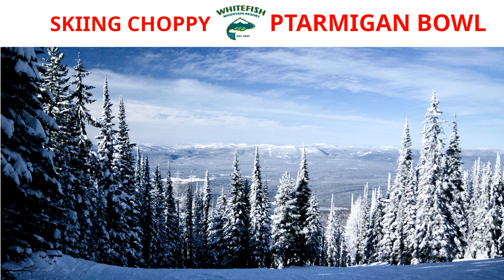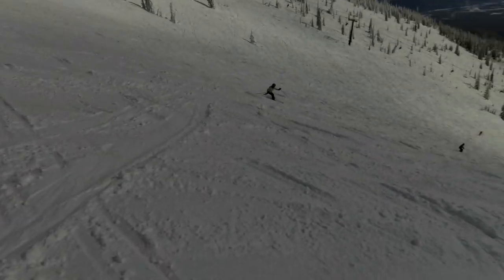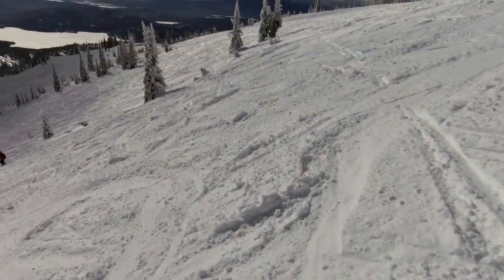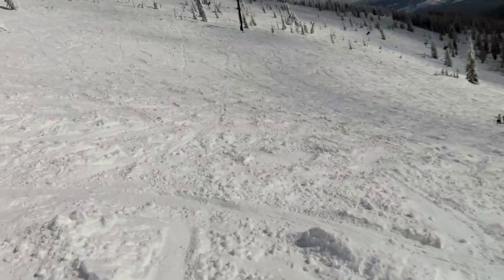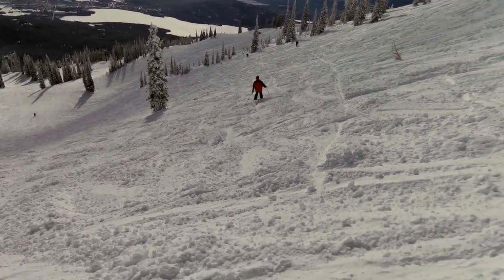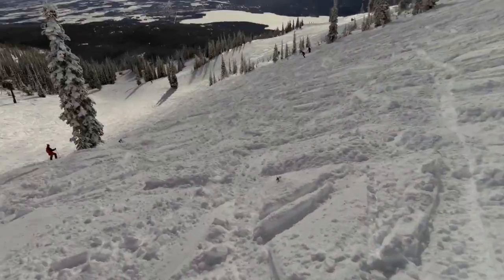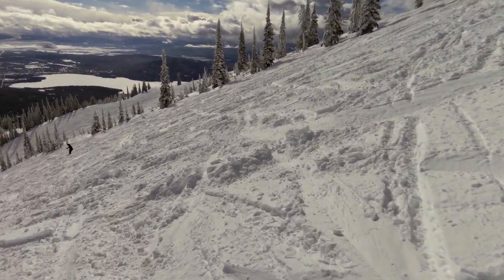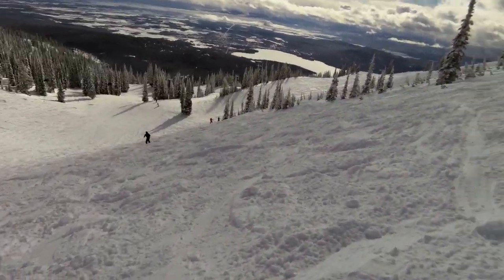Whitefish Mountain Resort -- Skiing Choppy Ptarmigann Bowl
My second descent into the Ptarmigan Bowl -- choppy snow and bluebird skies!